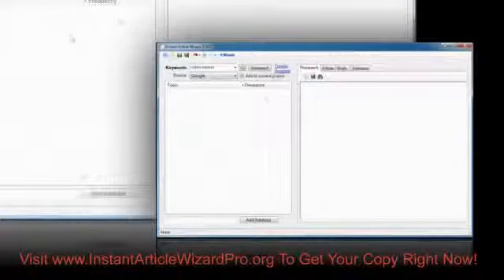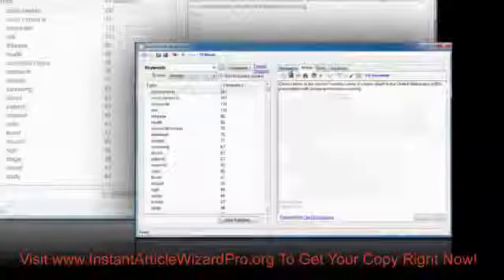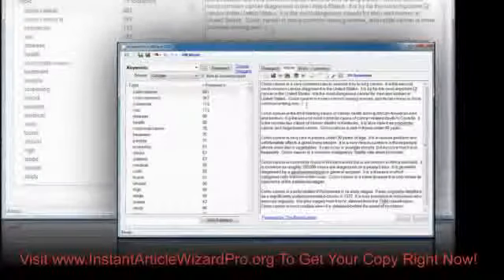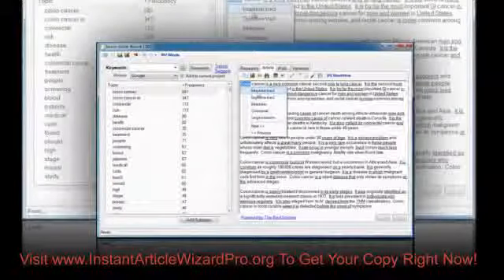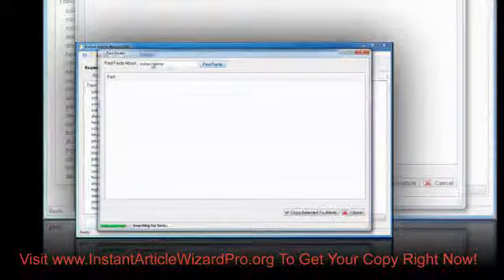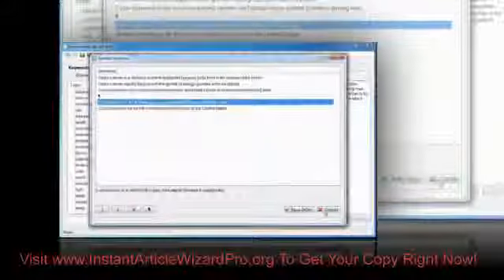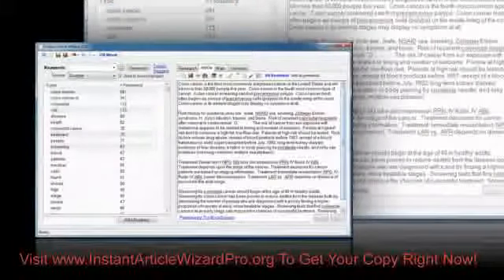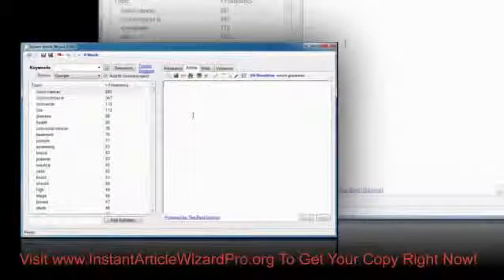Instant Article Wizard 3 Ultimate Tutorial - Unique Article Wizard Service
Unique Article Wizard Service Purchase Your Access Now For Only $7. Your Purchase Will Immediately Be Delivered As A Software Download. Learn here what Instant Article Wizard can do Gather and dissect THOUSANDS of pages of research on ANY topic you choose in SECONDS. Break the research down into subtopics so you can break your content into relevant sections with ease. Generate paragraphs of content based on the topics you choose with ease. Rewrite the research using the integrated The Best Spinner thesaurus. Verify the output articles are unique by checking them against Copyscape AND highlighting the parts of the article that Copyscape considers "duplicate". (Requires a Copyscape Premium account -- not included.) Gather research from Google Web Results, Microsoft Word files, Adobe PDF files, content-rich articles, product reviews, Google Scholar, Google News and Google US Gov't search. Built-in support for English, Spanish, French, German, Italian, Portuguese (but it will work with virtually any language). Get results from DOZENS of countries supported by Google. Export to virtually any other spin format for compatibility with other systems. Built-in Keyword Research from Google Trends and a Keyword Suggestion tool. Saves you work in Projects so you can use the same research to write many articles. Allows you to run many queries at once from any or all of the available sources. Runs on Windows XP, Vista and Windows 7. What is Niche Marketing ... Unique Article Wizard Service